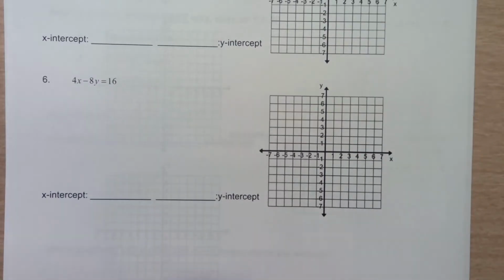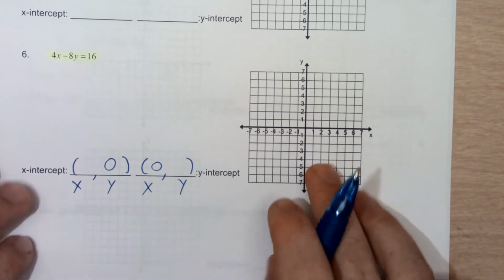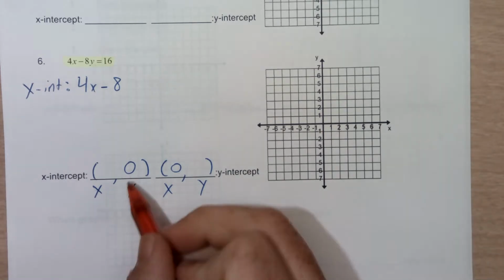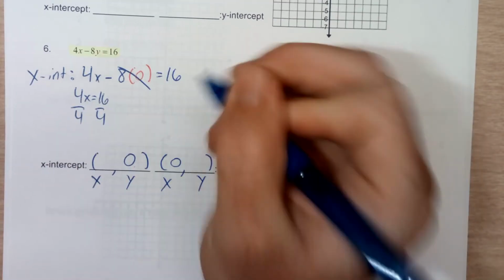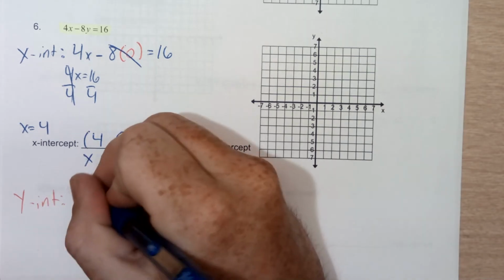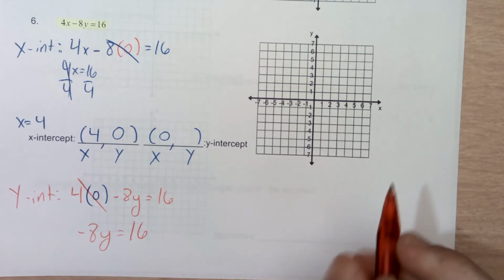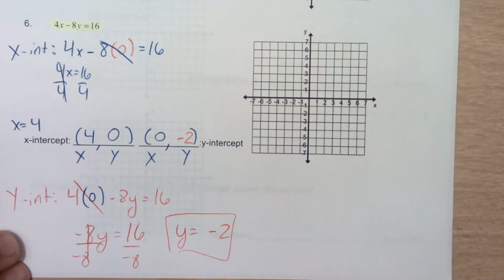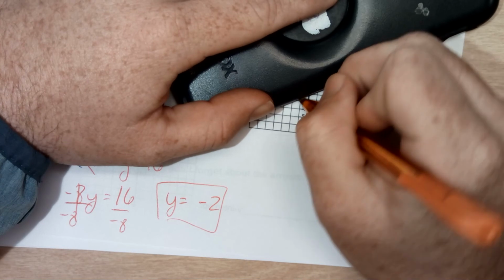Worksheet 5.2 Homework Help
Please watch this video after the Lesson 5.2 videos.